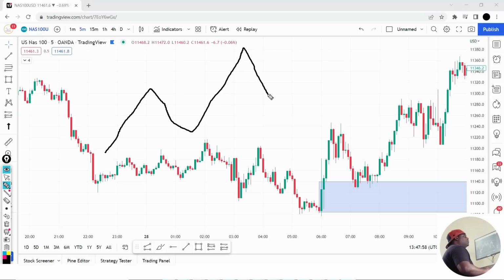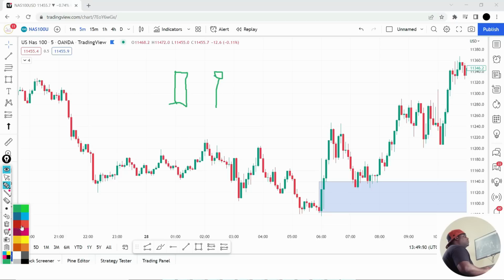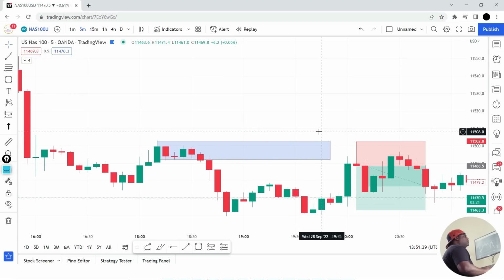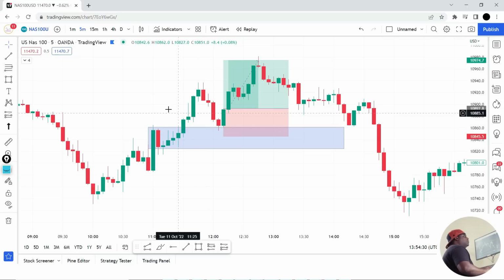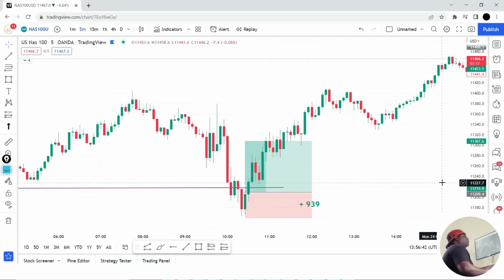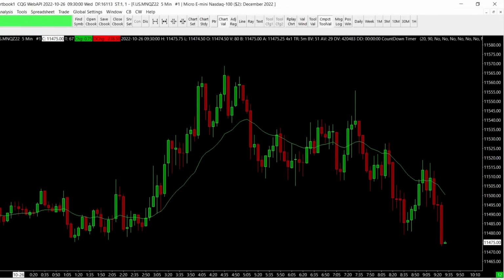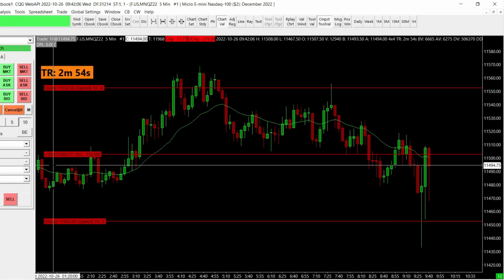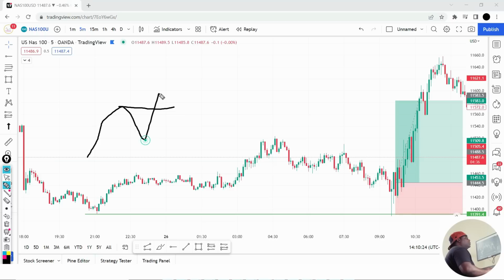Simple Scalping Secrets - How To Enter And Exit Smoothly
What's going on guys and girls. In this video, I'm going to talk about how to enter and exit when scalping the market. These scalping secrets can help all traders.

Training program:

Halloween Discount

The risks of trading in securities, Forex, and the futures market can be substantial. You should carefully consider if engaging in such activity is suitable for your own financial situation. The instructor in this video is not responsible for any liabilities arising as a result of your Market involvement or individual trade activities.